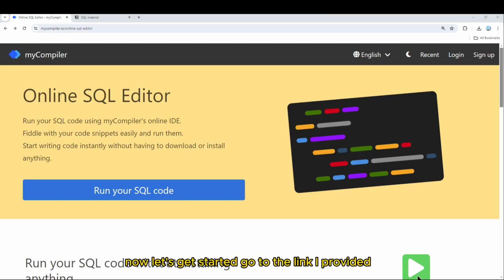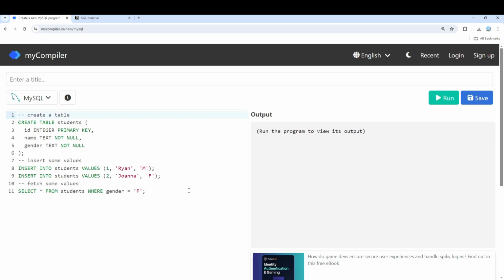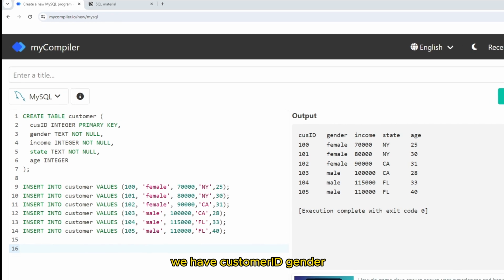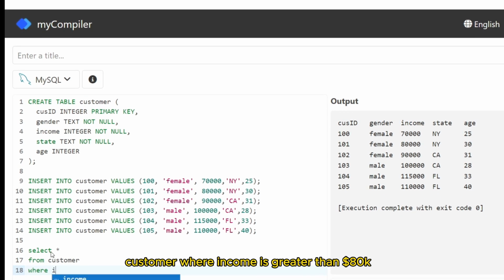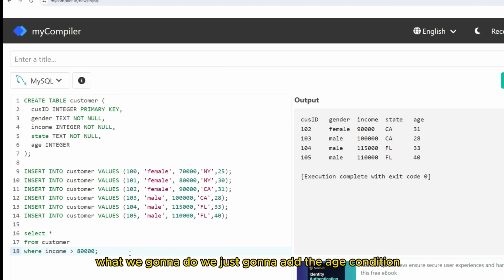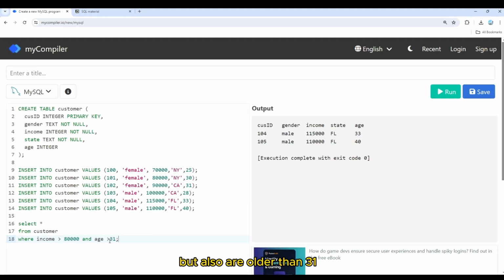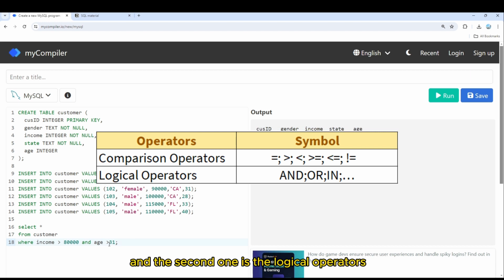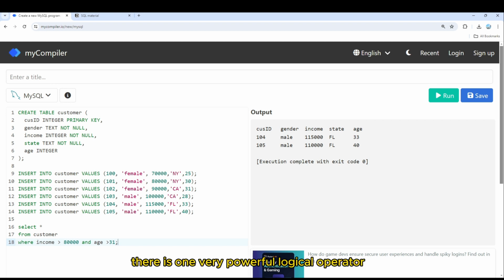Learn SQL Strategically | Where clause | Session 1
This session is going to show you a very essential structure frequently used writing SQL to retrieve data needed for your analysis.

The bigger picture here is that if you are just starting to learn SQL as a data analyst, the structure you should know include:
1. Where clause
2. Aggregations
3. Data manipulating functions
4. Window functions
5. CTE